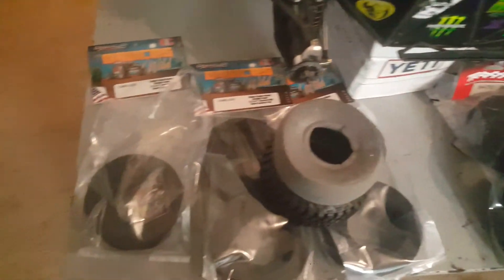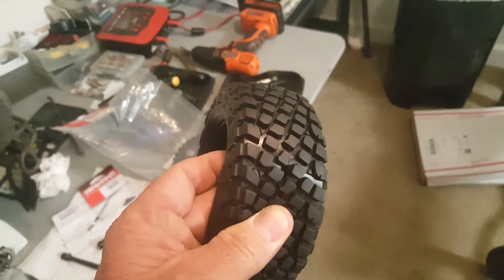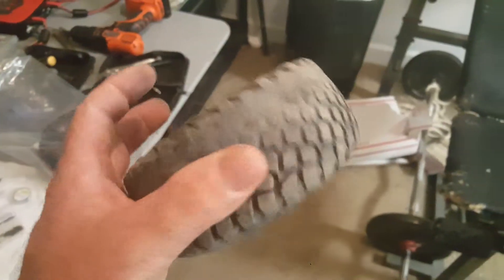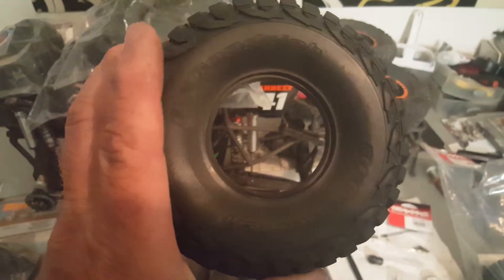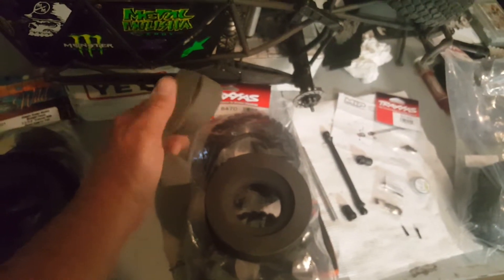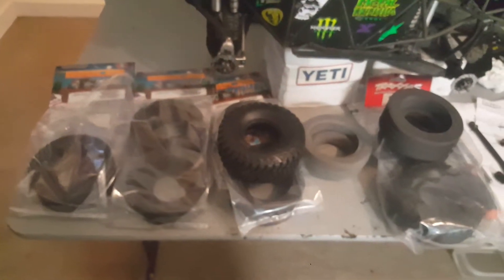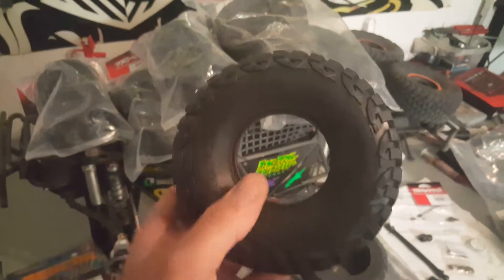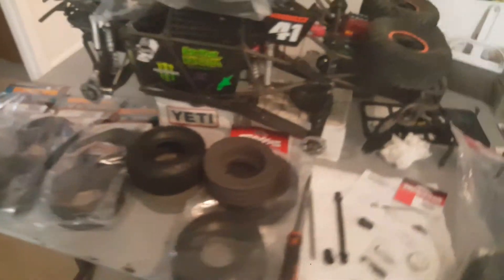Unlimited desert racer Tire insert upgrade